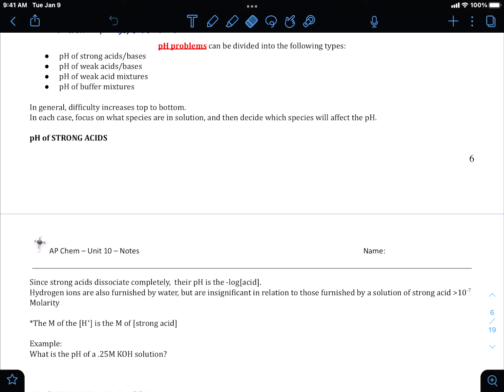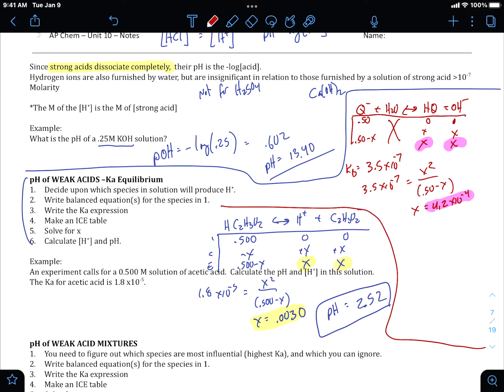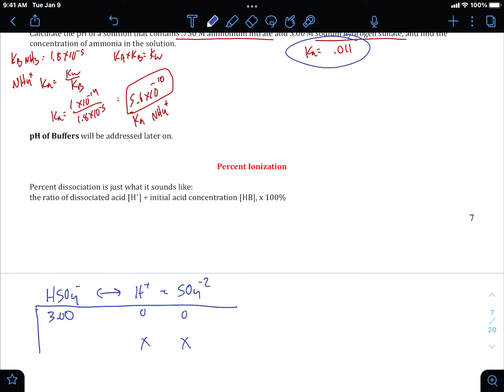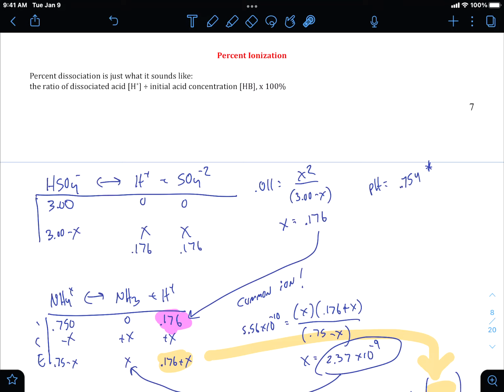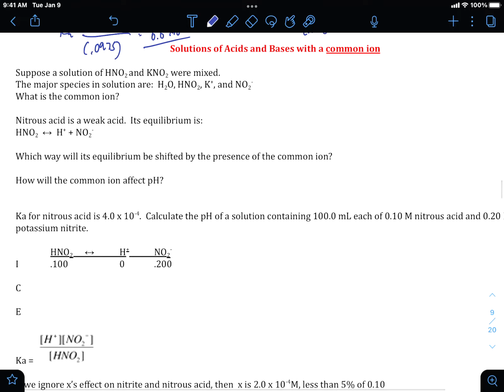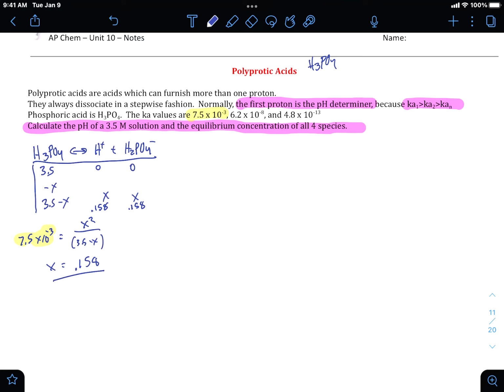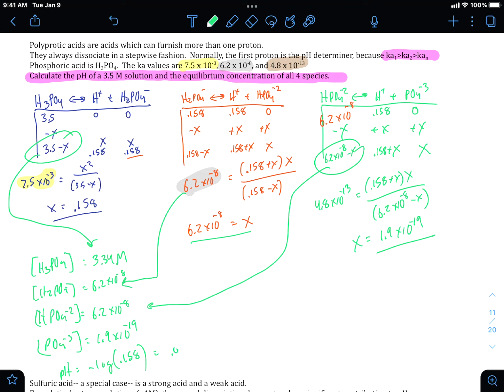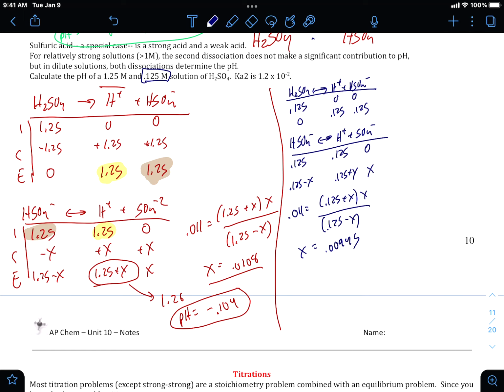Lecture 3 Weak Acid Mixtures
We discuss how to determine the pH of Strong Acids, weak acids, and weak acid mixtures.